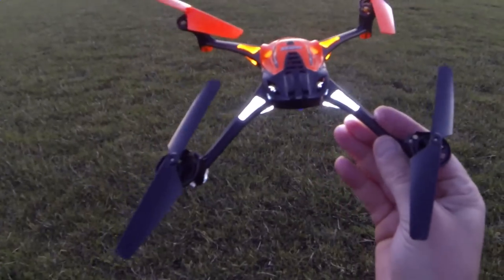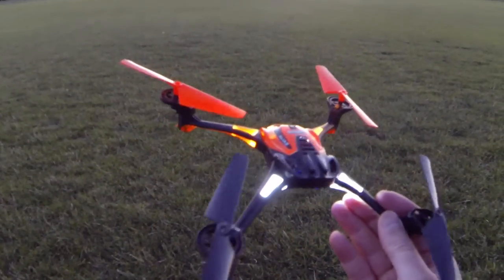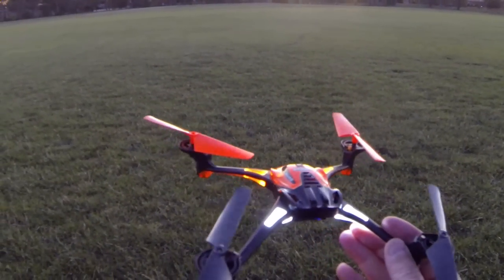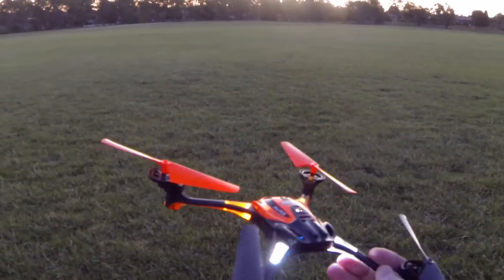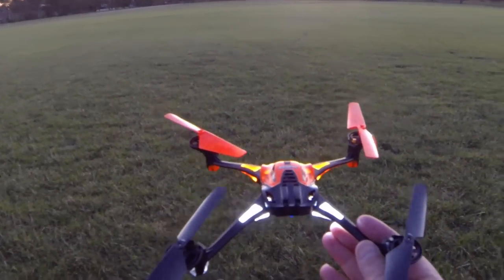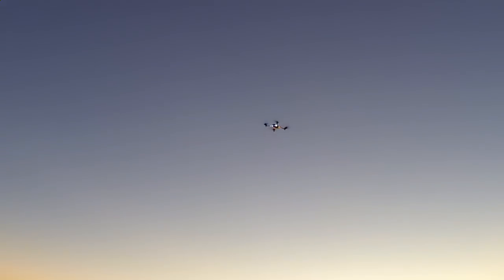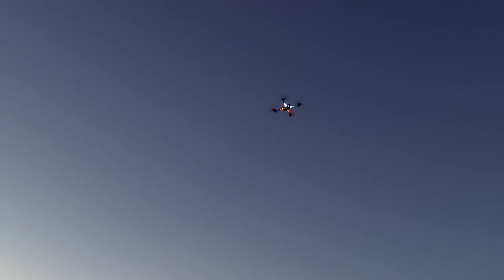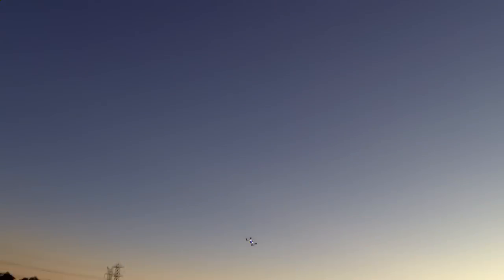LaTrax Alias Quad Performing Manual Flips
I love flying this quad and I just thought it would be cool to show you some of my "skills" flying it (or trying to fly it) in manual mode and do some manual flips. This was a little early on in my flying experience with the Alias, so forgive me if it looks a little amateur-ish but at least a managed to do some manual flips.